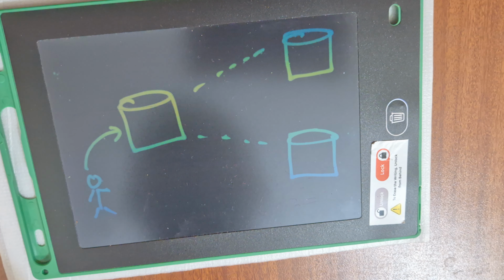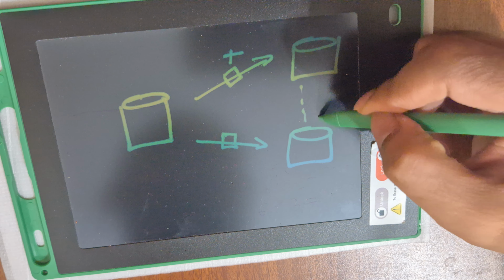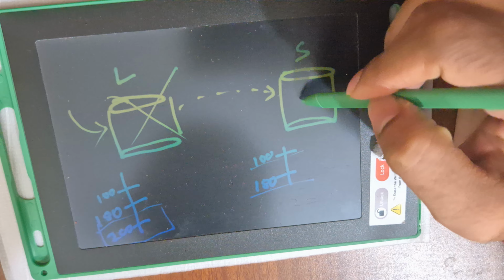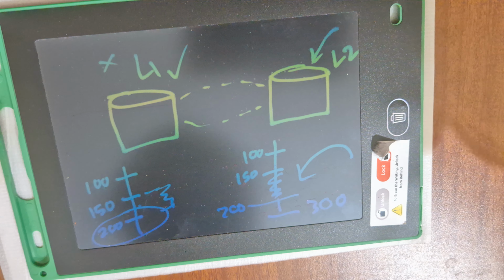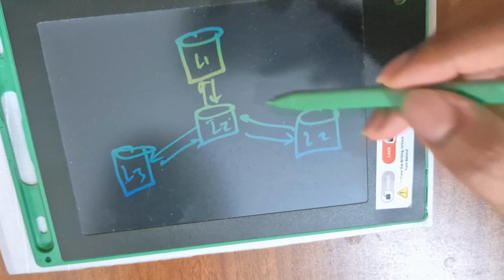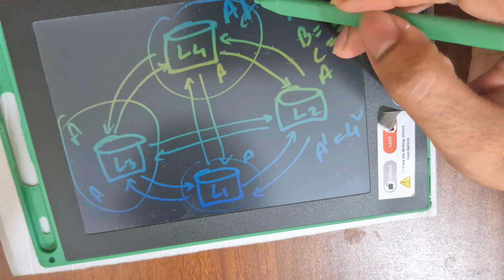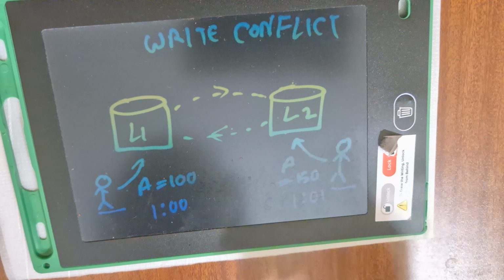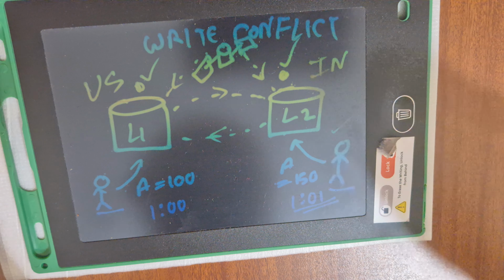16. Single vs Multi leader replication | System design basic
Should your system use a single leader or multiple leaders for replication? 🤔

In this video, I break down Single-Leader vs Multi-Leader Replication and when to use each.

We cover:

- How Single-Leader (Primary-Replica) works
- Why it offers strong consistency and simpler design
- How Multi-Leader enables high availability and geo-distribution
- Challenges like conflict resolution and data consistency

🎯 Understand the trade-offs between consistency, availability, and complexity in real-world systems.